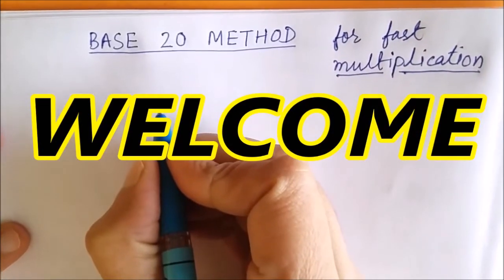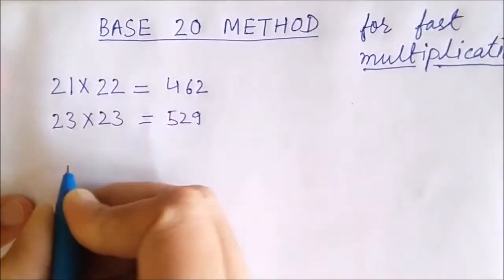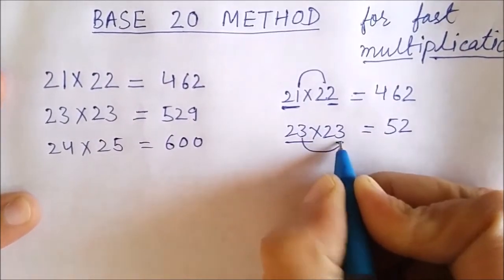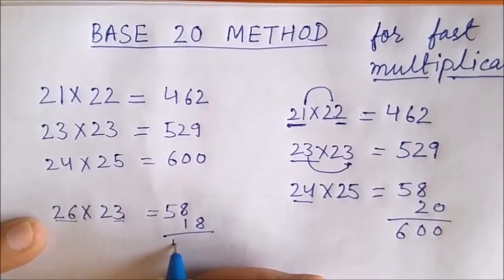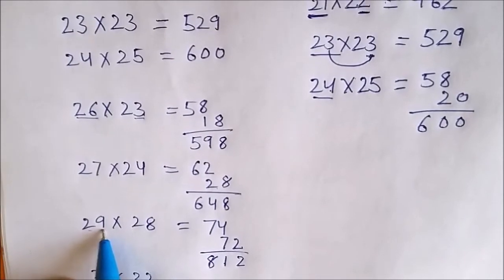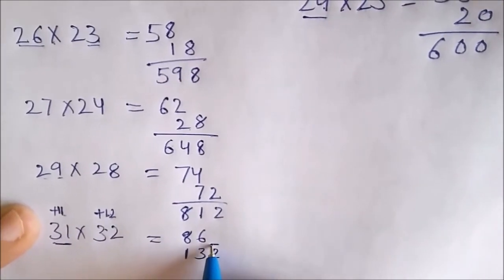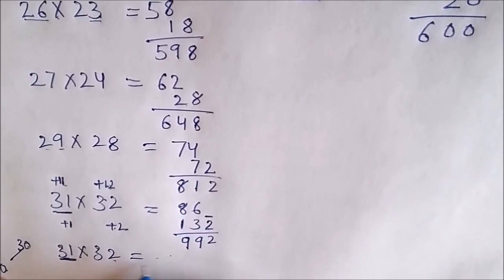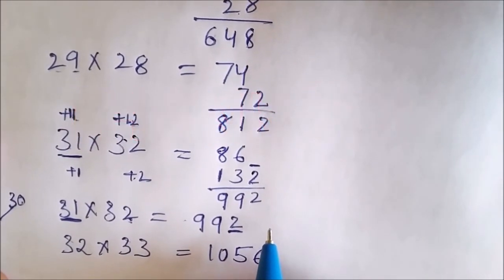SUPERFAST MULTIPLICATION TRICKS || base 20 METHOD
THESE VIDEOS GIVE BEST TRICKS FOR FAST CALCULATIONS WHICH IS A MUST FOR ALL COMPETITIONS. COMMENT IF ANY DOUBT.